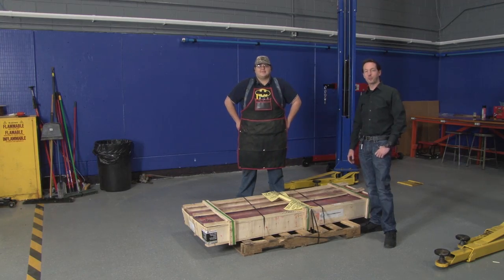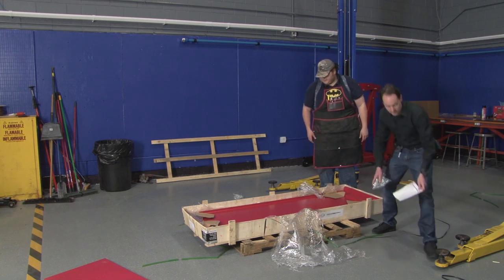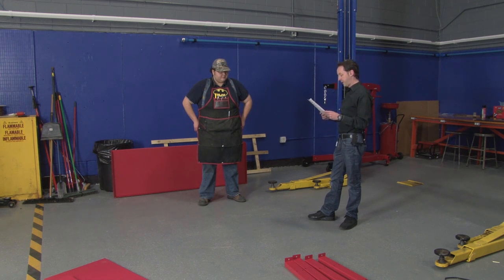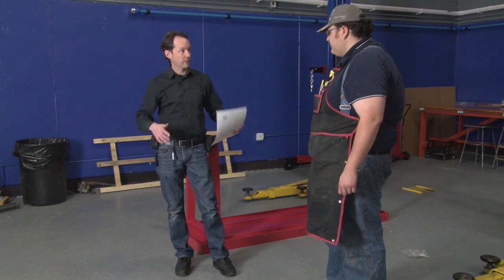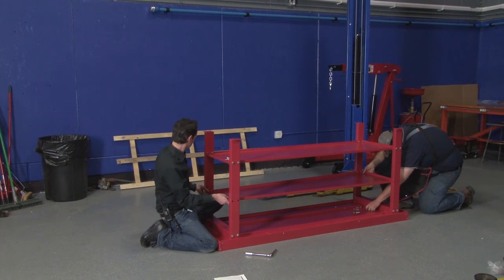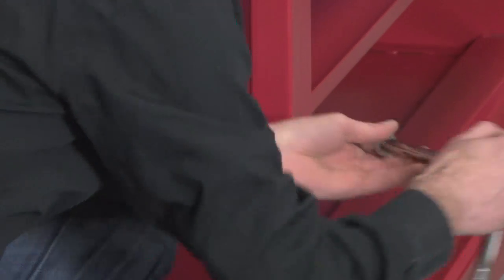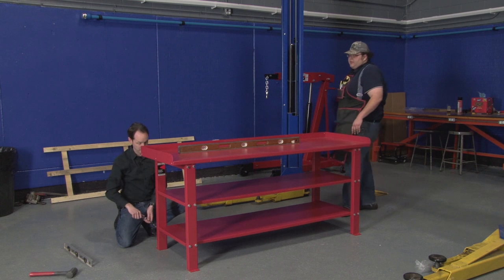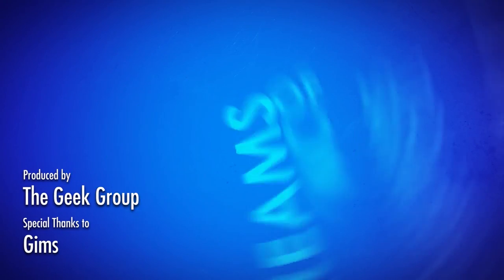Unboxing an AFF 990 Technician Work Bench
- The gifts from American Forge and Foundry keep on coming! Chris and Batman unbox and assemble our newest work bench, which is now ready for service to our members!